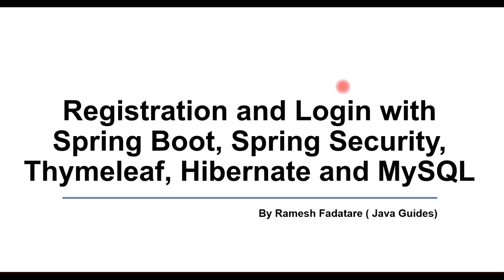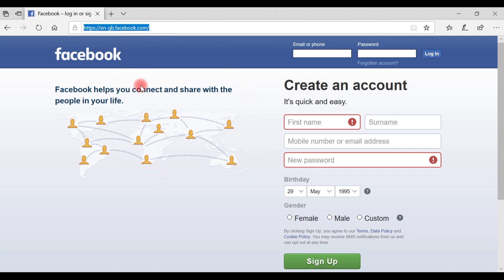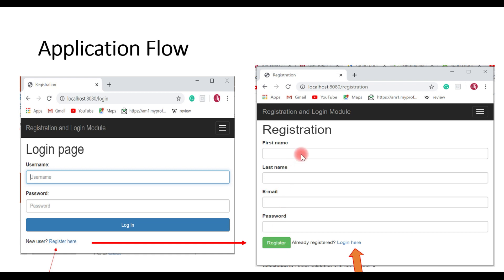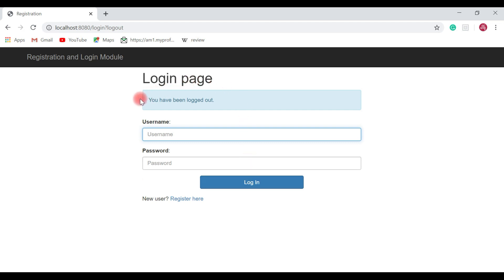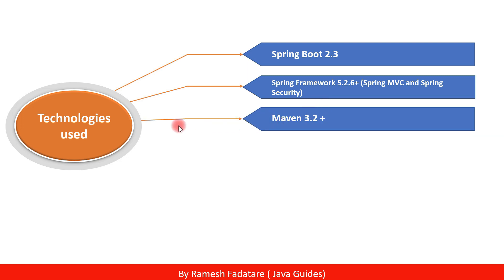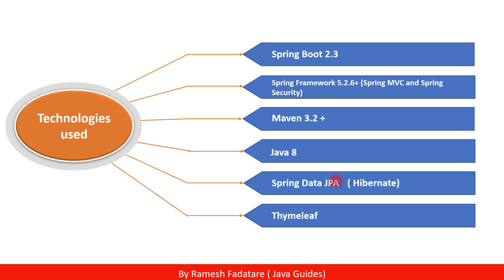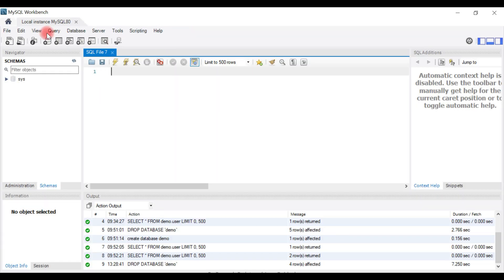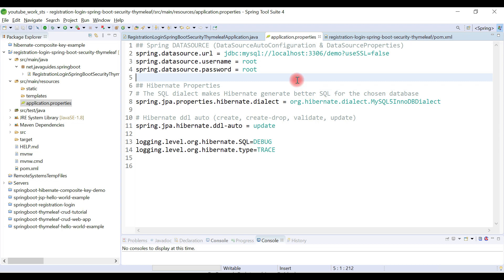Registration and Login with Spring Boot, Spring Security, Thymeleaf, Hibernate and MySQL - PART 1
- Create and Setup Spring Boot Project in Eclipse STS
- Database Setup